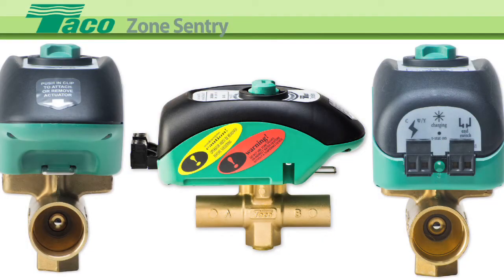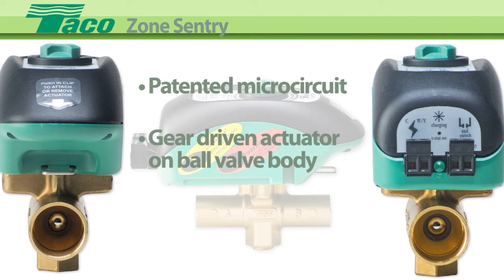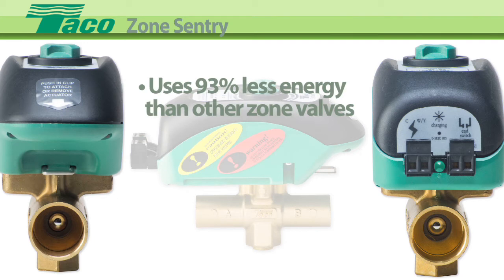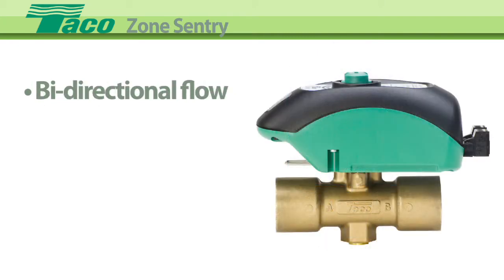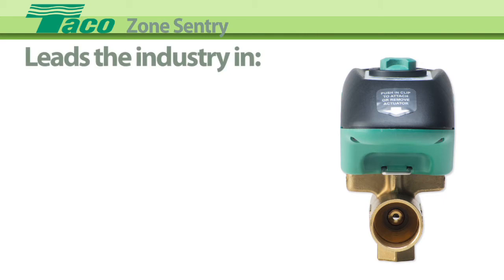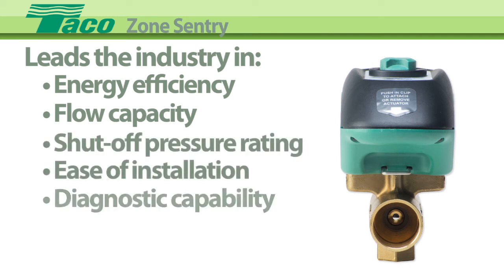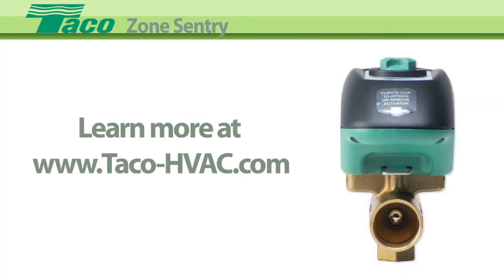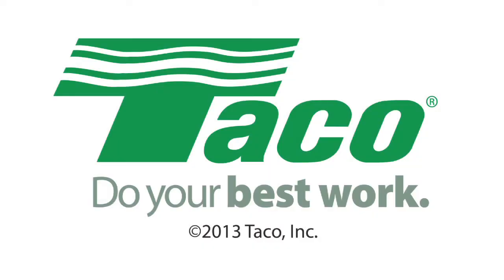Zone Sentry® Zone Valve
The unique patented technology in the Taco Zone Sentry® Zone Valve utilizes a microcircuit based logic to control a gear driven electronic actuator which drives a ball valve based body design.